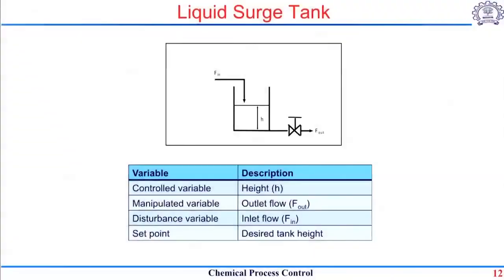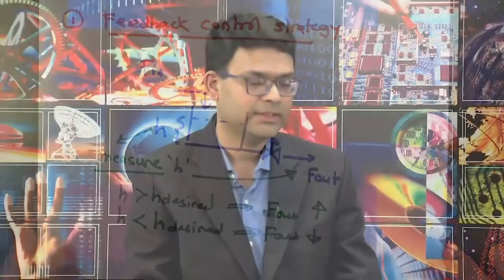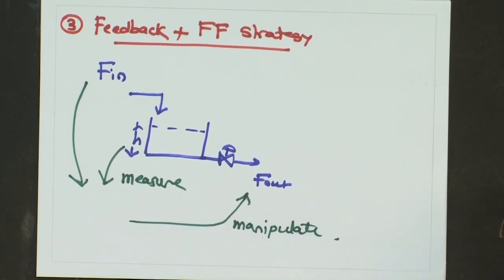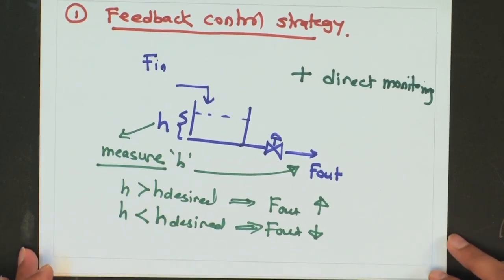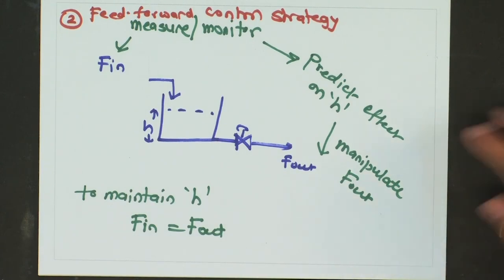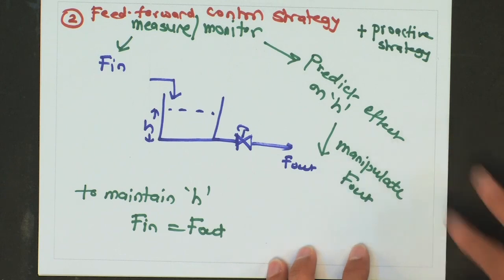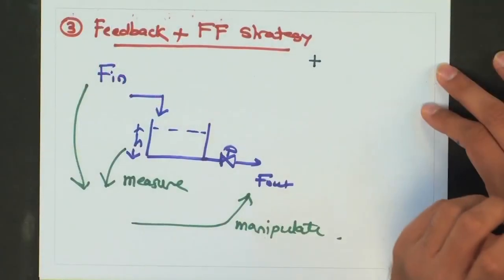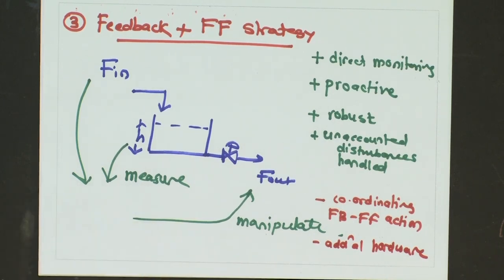Common control strategies